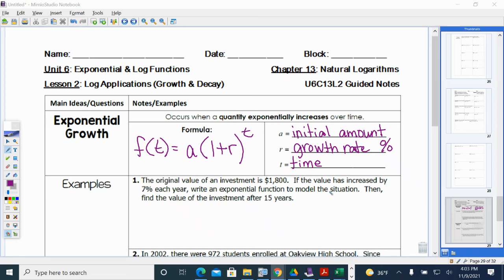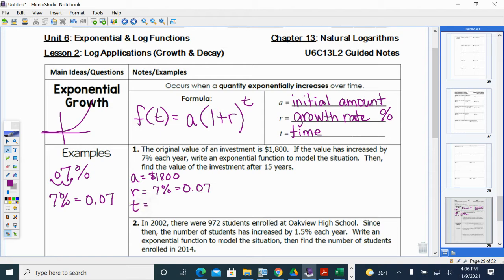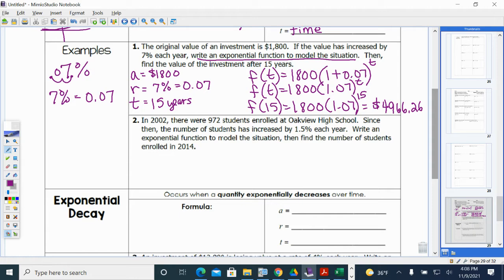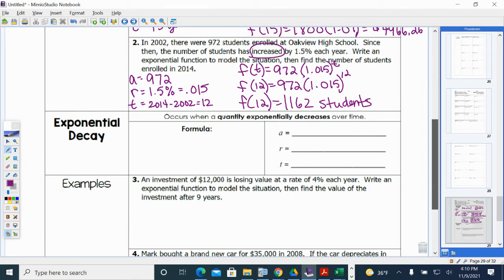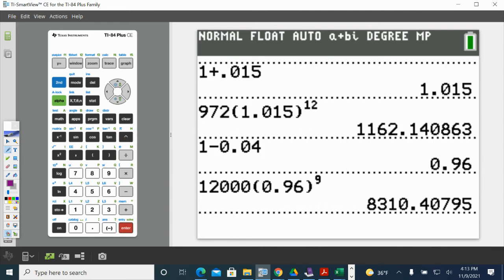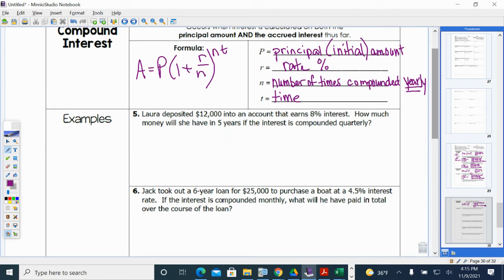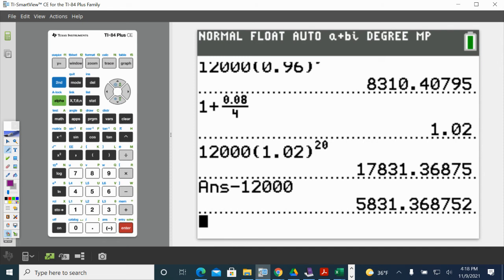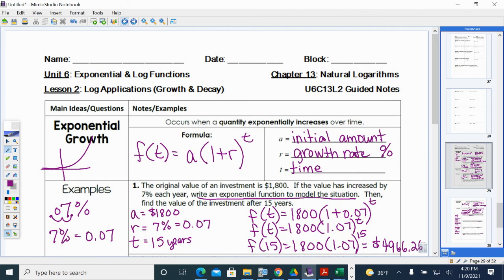U6C13L2: LOG APPLICATION (GROWTH & DECAY)